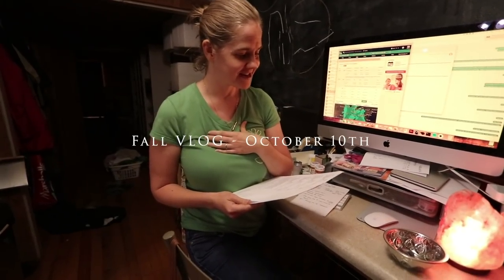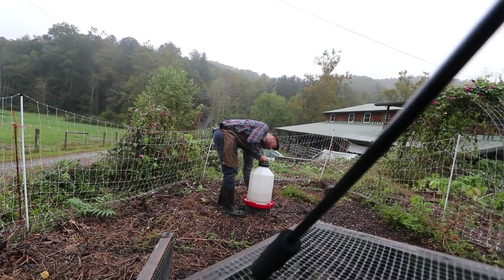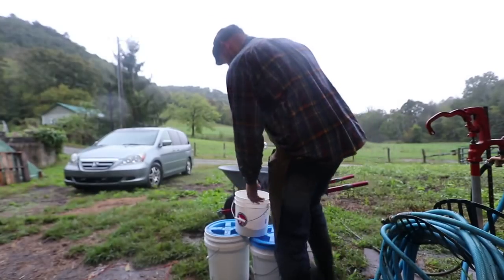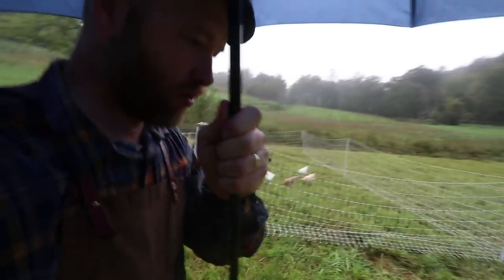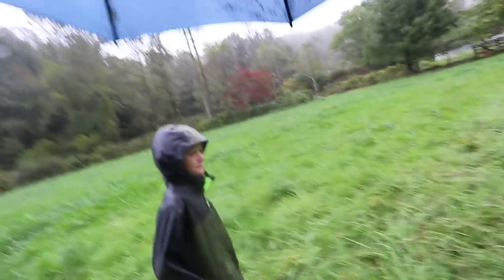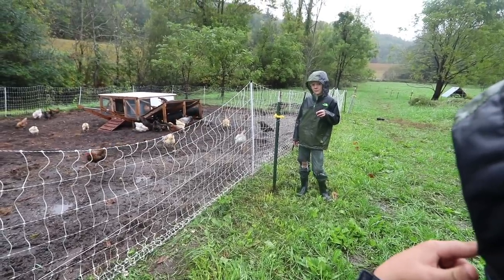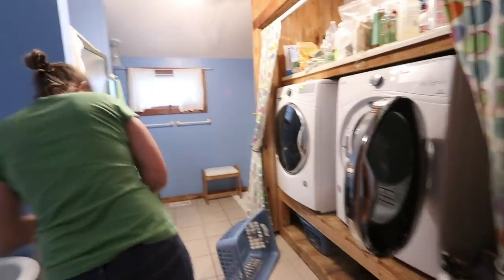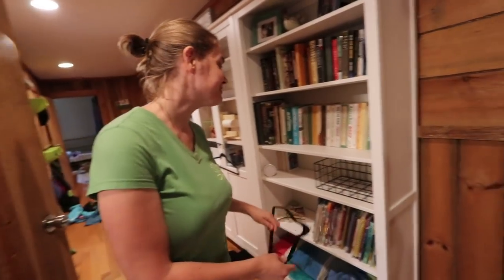How I Prepare to LEAVE my Needy Farm (No Escalation)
Last day before we leave for FOUR days on a work trip. THESE are the tricks I use to make it EASY on my Farm Sitter.
↓↓↓↓↓↓ CLICK “SHOW MORE” FOR RESOURCES↓↓↓↓↓↓

I’ve taught tens of thousands of people to grow their own food.

BE Inspired to Grow Where You’re Planted (FREE Great American Farm Tour Documentary Chapters)

INVEST in Your Food Growing SELF:

“Permaculture Chickens” Course teaches you everything you need to know for raising chickens from hatching to the plate

“The Great American Farm Tour” Documentary Bundle will INSPIRE you to Grow more of your own food

“DIY Abundance MEMBER Area” gives you my DIY video library (with a new one added every week). PLUS, a private community where you don’t feel so “crazy” and at the PREMIUM level, direct access to me